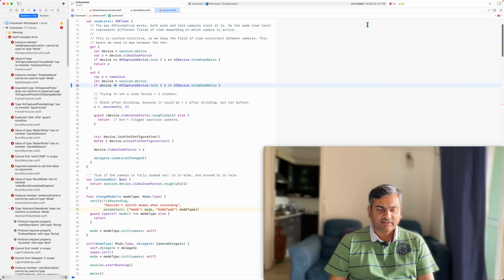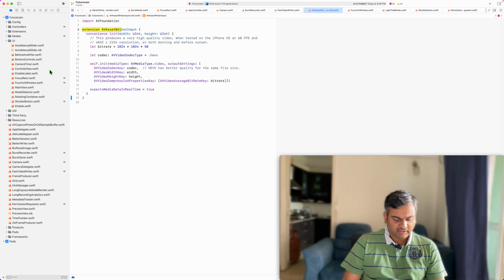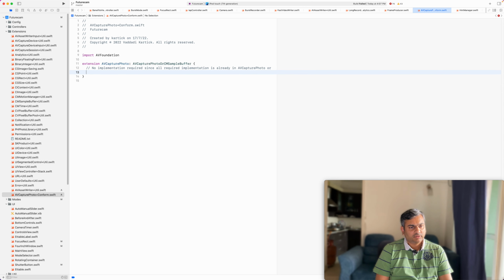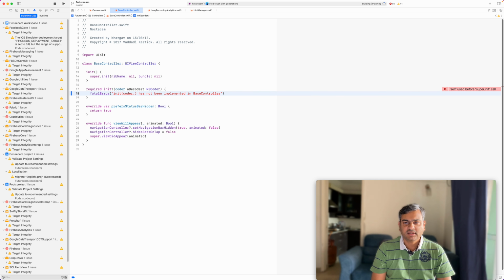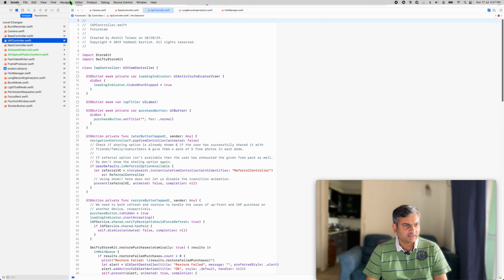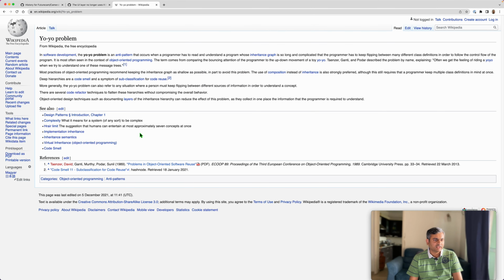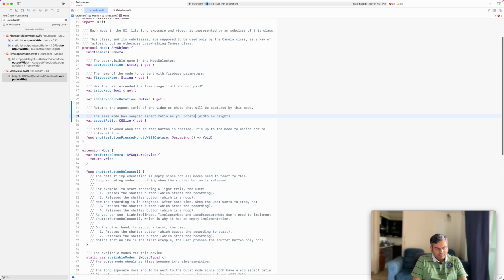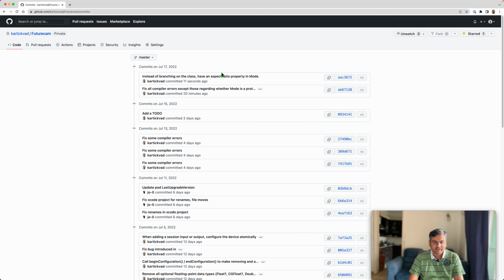Futurecam refactoring #60 — fix compiler errors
0:00 Blank implementations need a comment to explain why
39:09 When in doubt, note down pros and cons
42:19 Yo-yo problem
43:25 Prefer compile- to run-time failures
48:23 Checking for a class is a code smell
49:37 When defining a member, document it
50:32 Don't write redundant documentation
51:10 Documentation should spell out callers' responsibility
52:38 Maintain a consistent style